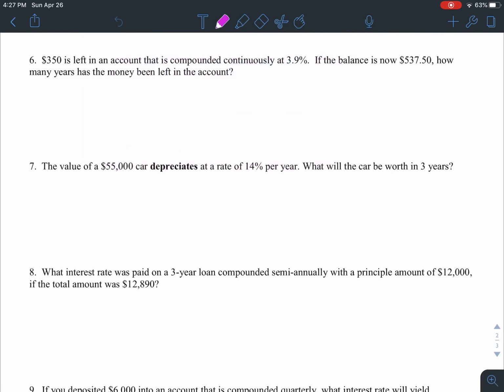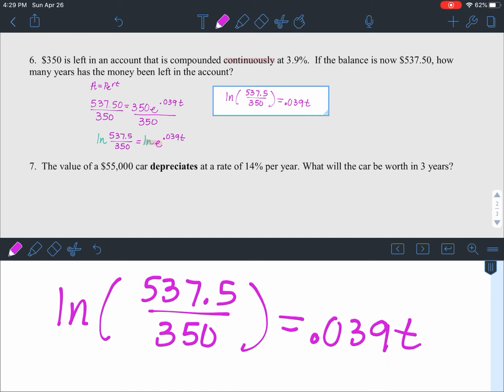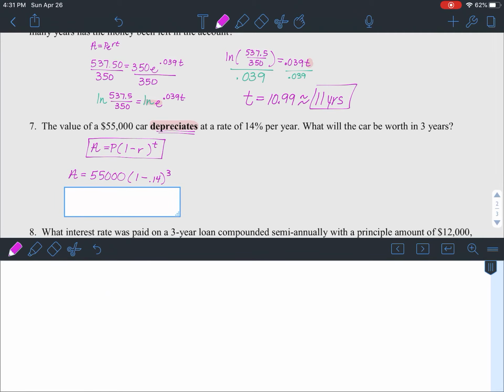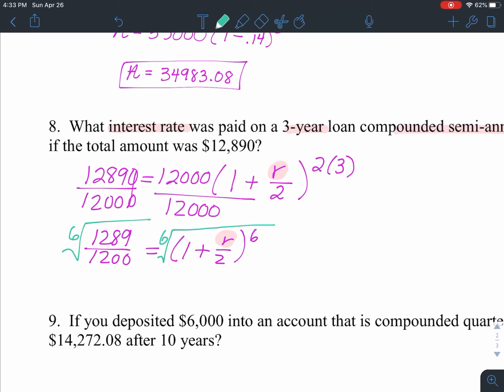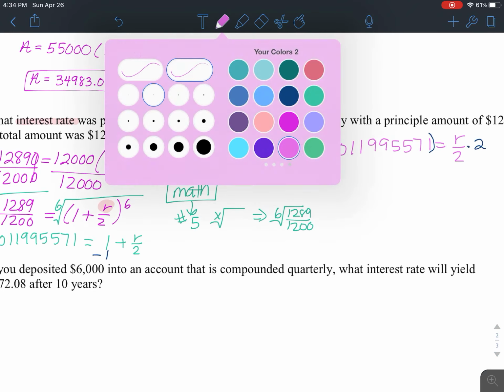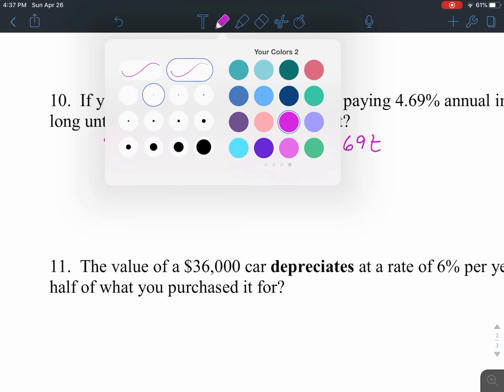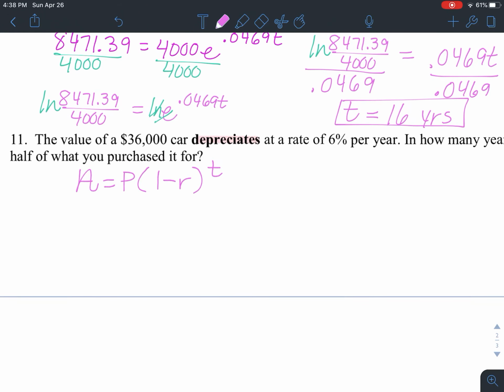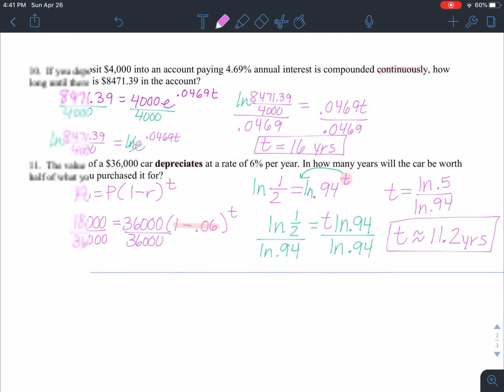M447 6.4B part 2 6-11 Video notes 4/29 e day 21